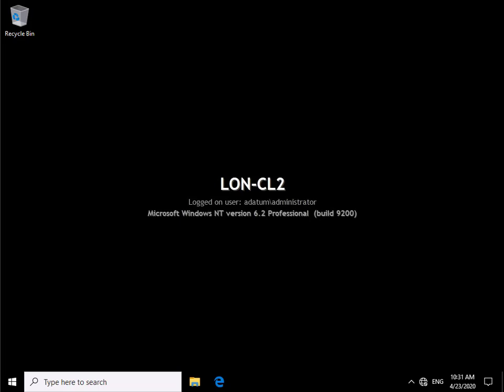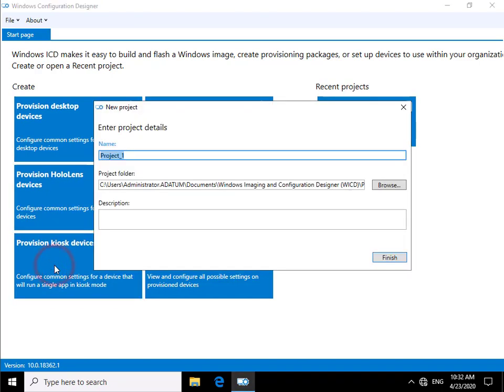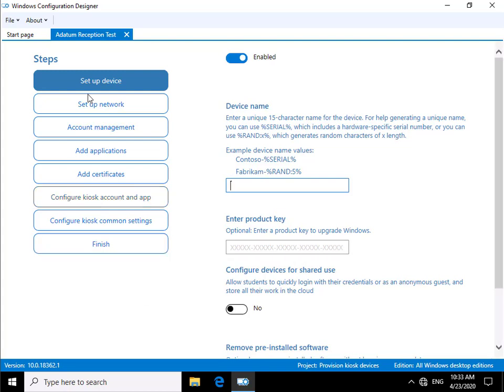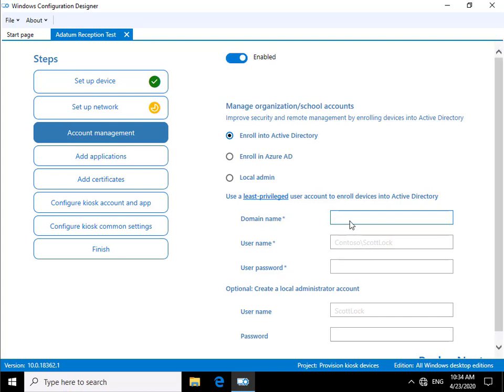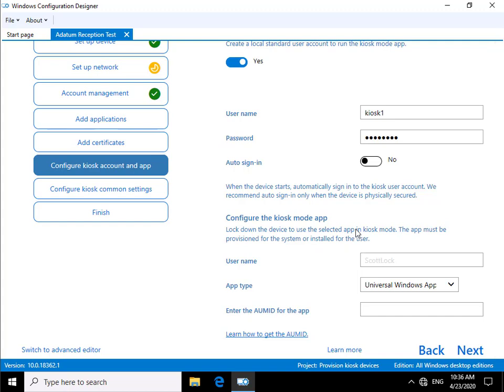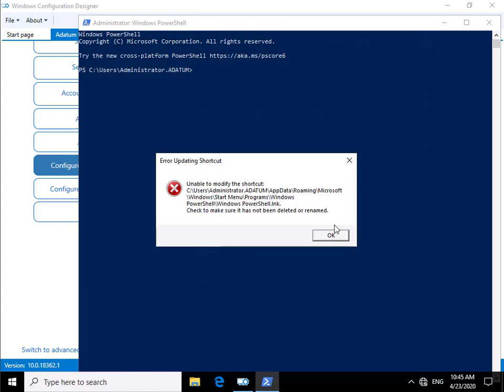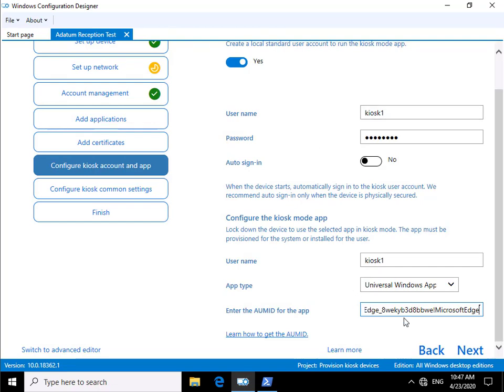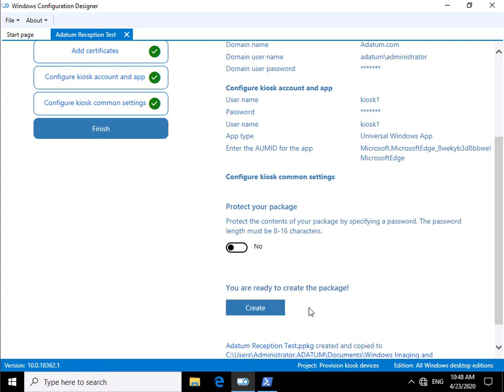10982 Demo 21 Configuring the Kiosk Mode with Windows Configuration Designer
In this demo we look creating a kiosk config package with Windows Configuration Designer